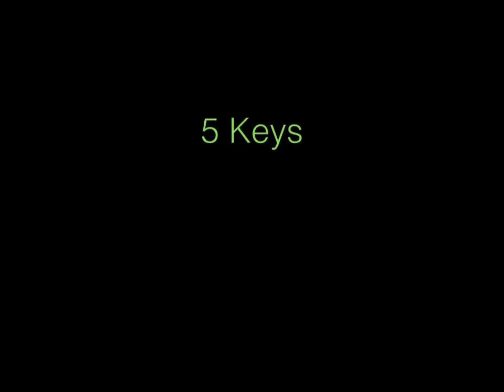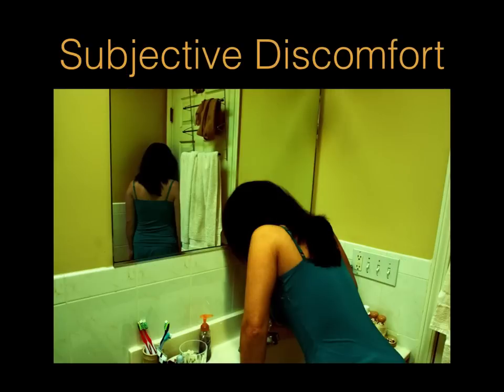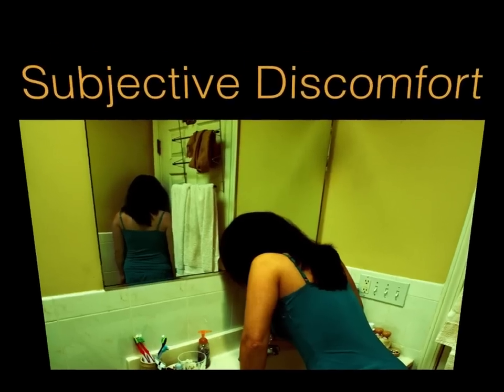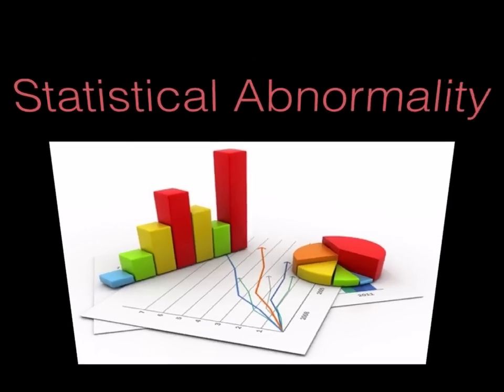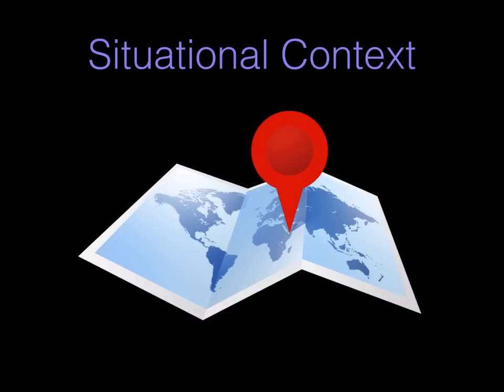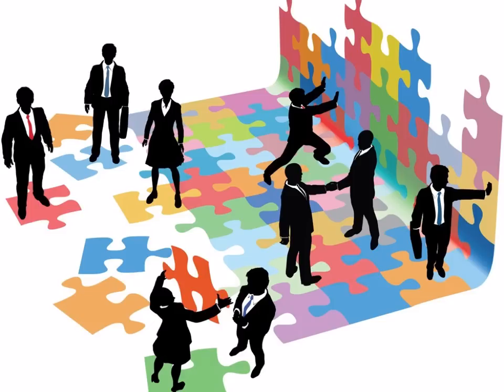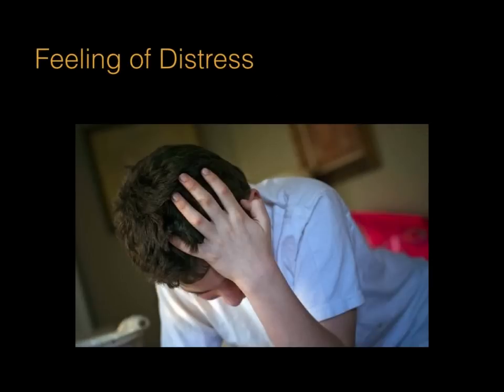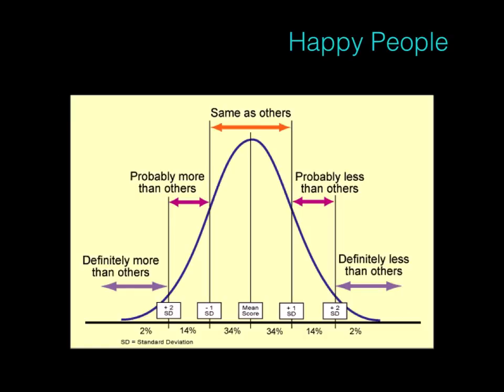What is abnormal